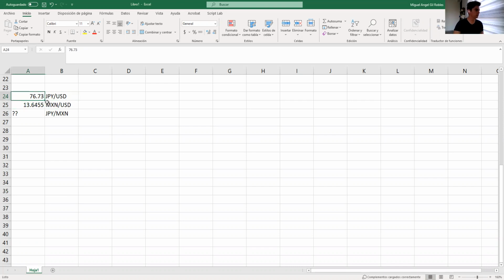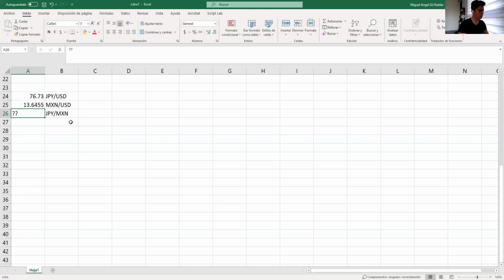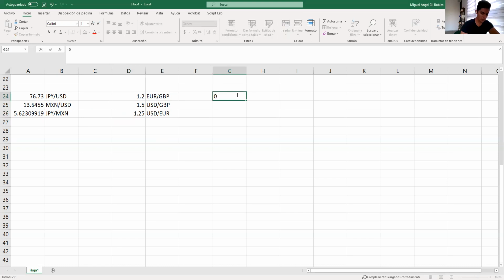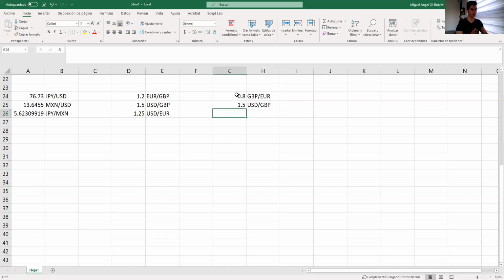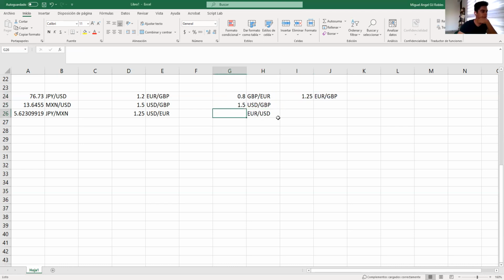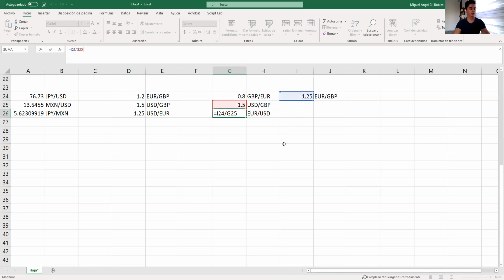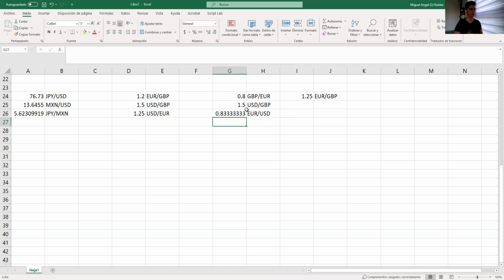Cross rate exercise